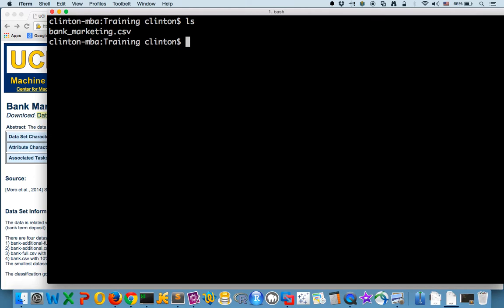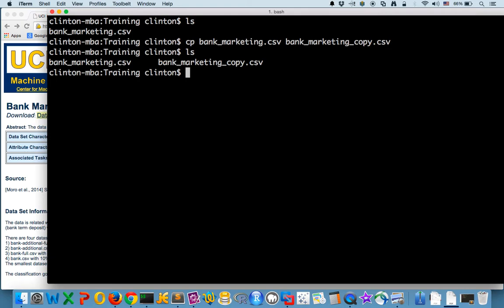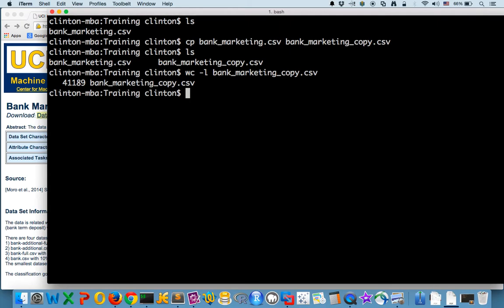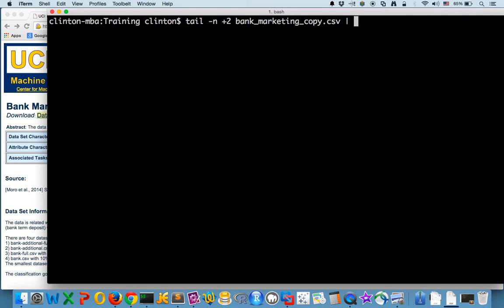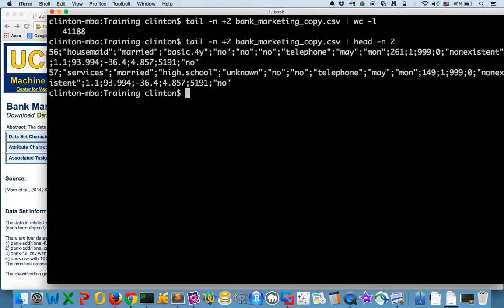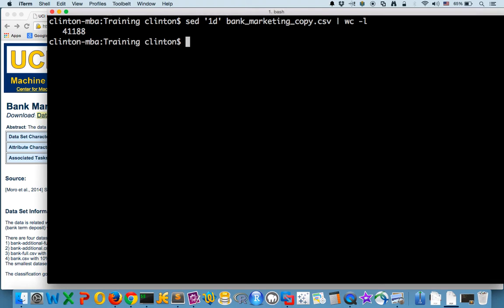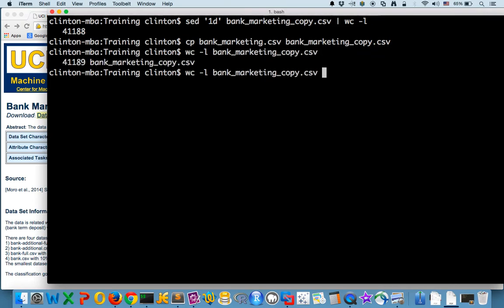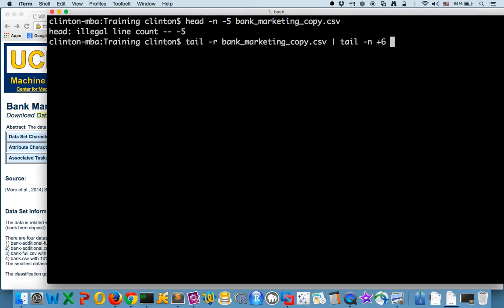Delete Lines at Top or Bottom of a File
How to delete lines at the top or bottom of a file using Unix commands, tail and sed.